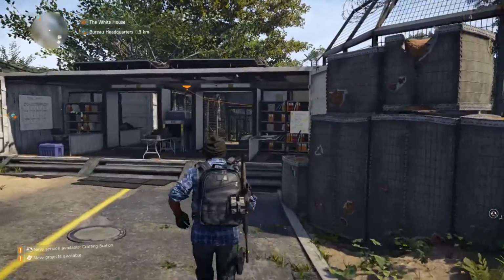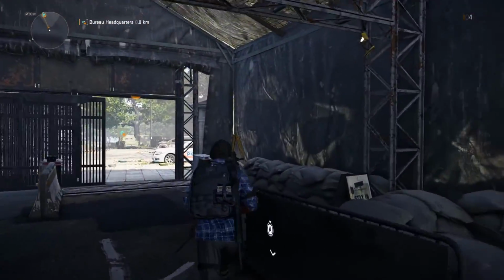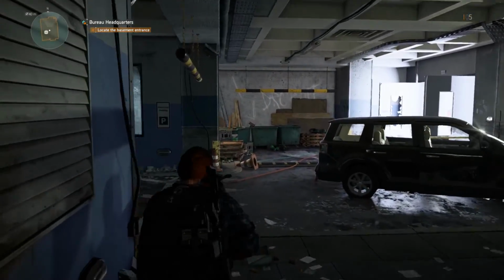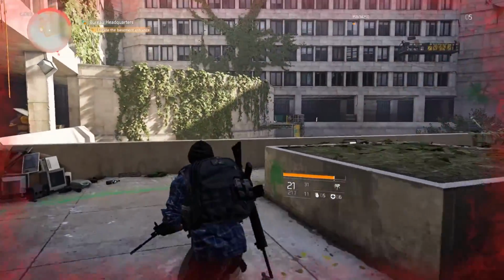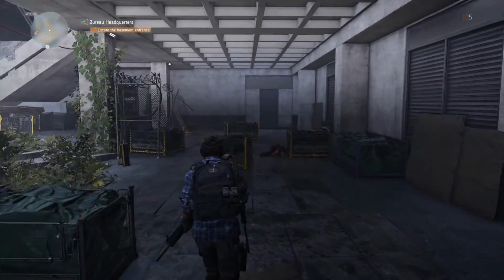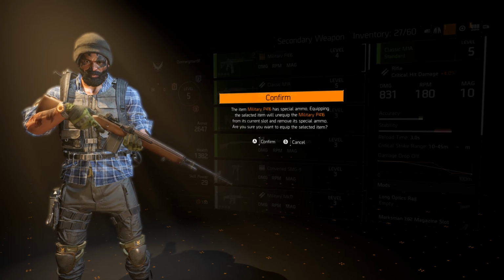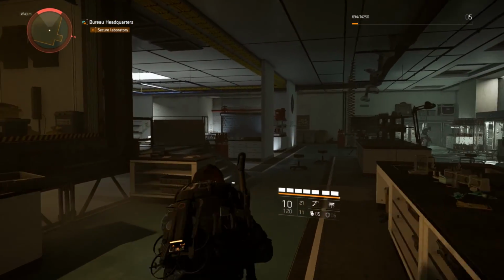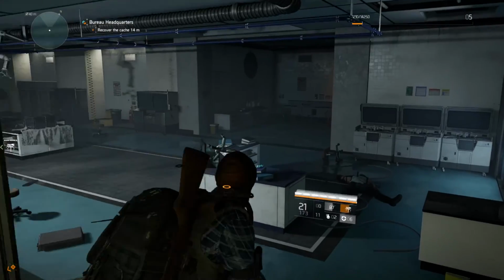The Division 2 (PC) Walkthrough Bureau Headquarters Part 4 - With Commentary